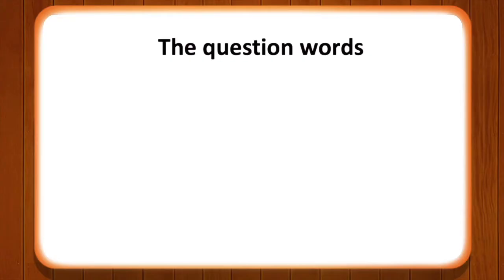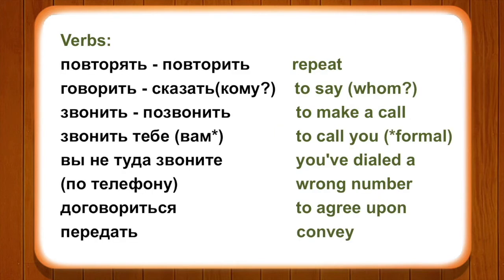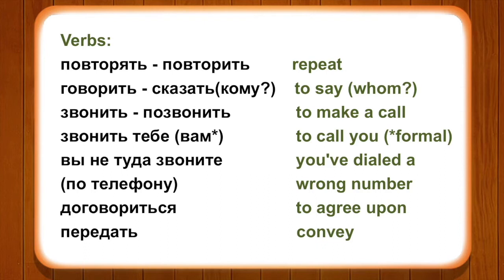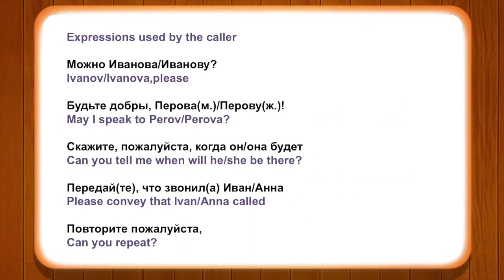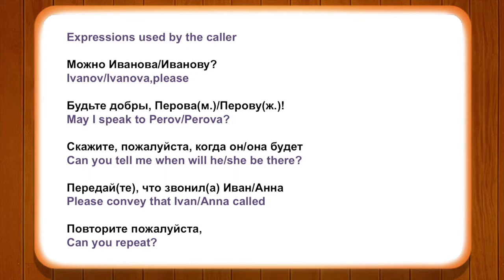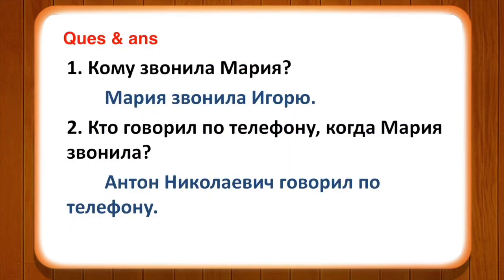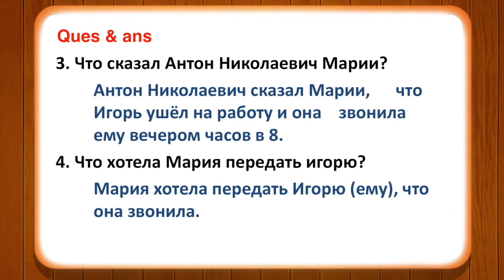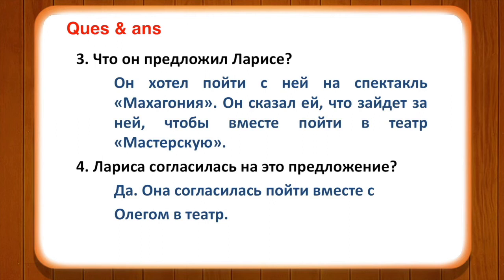Dative case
15.  Dr.  V.  Janani